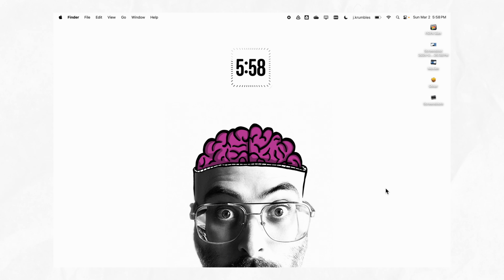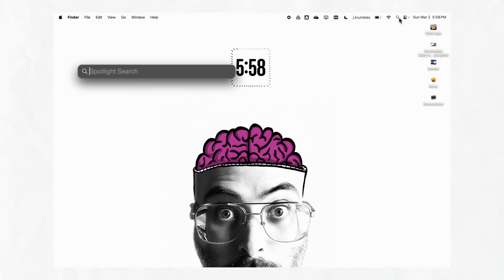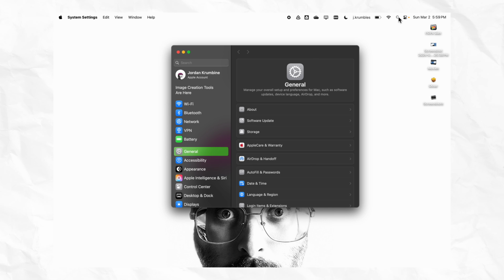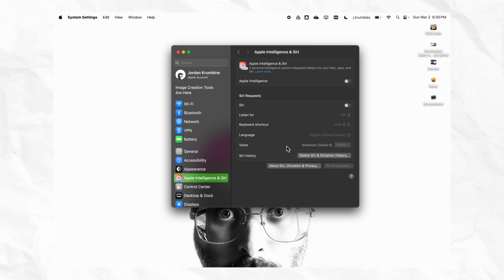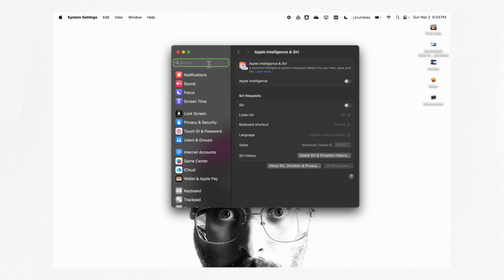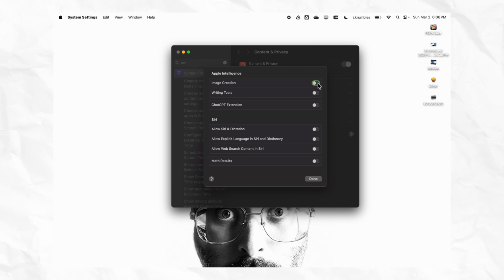How to COMPLETELY Turn Off Apple Intelligence on Mac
Today we’re tackling something that’s been ruffling a few feathers: Apple Intelligence -- and more importantly, how to turn it off completely on your Mac.

If you’re tired of AI creeping into your workflow, popping up where it’s not wanted, and generally making itself at home in your operating system, you’re in the right place. But fair warning -- it’s not as simple as flipping a switch. Apple has tucked away a few extra settings, and I’ll show you exactly where to find them.

🔧 In This Video, You’ll Learn:
✅ How to disable Apple Intelligence in System Settings
✅ The hidden settings in Screen Time that stop AI prompts
✅ Why turning off AI doesn’t always stick—and what to do about it
✅ A sneak peek at alternative tech options that let you escape AI entirely

⚡ Bonus: I’ll also share my thoughts on Linux laptops like System76 and why they might be a solid “third option” for those tired of AI being forced into their devices.

👉 Timestamps:
00:00 - Intro
01:48 - Finding System Settings
02:20 - Turning Off Apple Intelligence (The Obvious Way)
03:11 - The Writing Tools Glitch
05:30 - The Hidden Apple Intelligence Settings
06:15 - Does It Actually Work? (Reality Check)
08:35 A No-AI Alternative? (Linux Thoughts)

🔗 Links Mentioned:
📌 System76 - Linux Laptops

📌 Framework (a little more complex, but all the hardware should work seamlessly with Linux!)

ABOUT THE SLOW TECH

I’m Jordan, and this is The Slow Tech ... a cozy place for thoughtful conversations about technology, minimalism, and intentional living. If you’re tired of the hype and just want to explore tech in a way that actually fits your life, you’re in the right place!